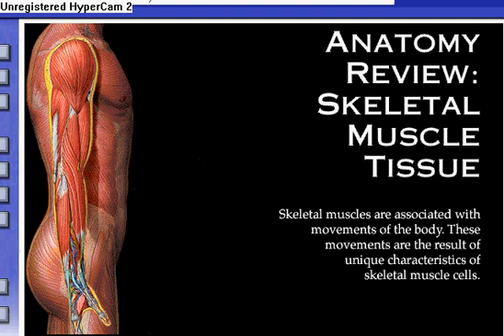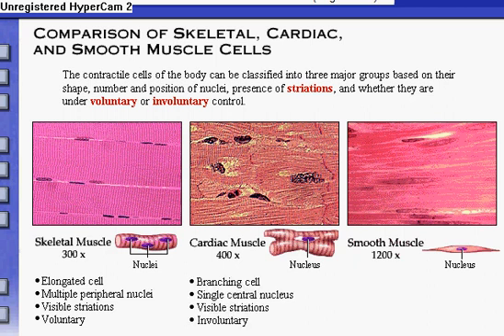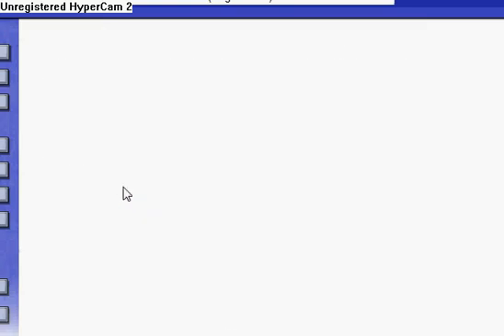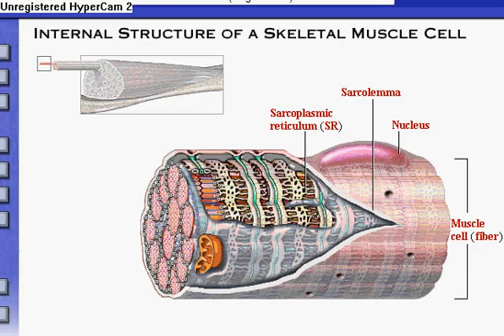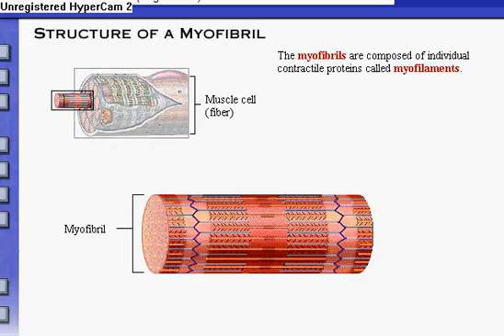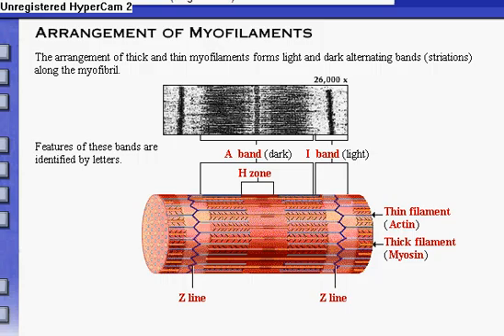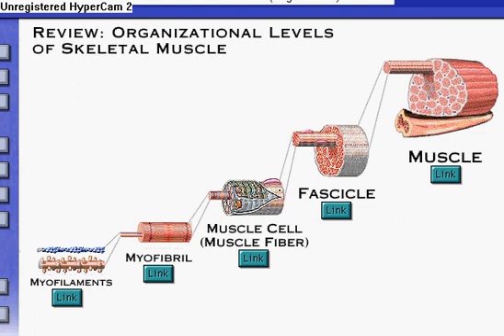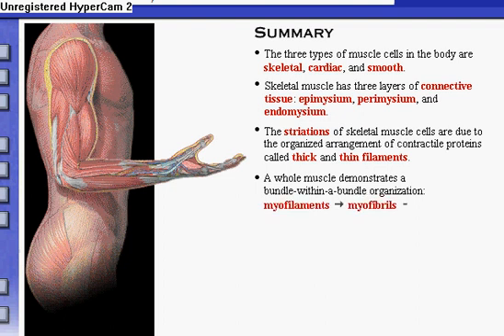Anatomy & Physiology Review of Skeletal Muscle Tissue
Video i recorded off a cd-rom. Sorry with the background noises, my laptop was making all sorts of weird noises at random times. Hope this helps!